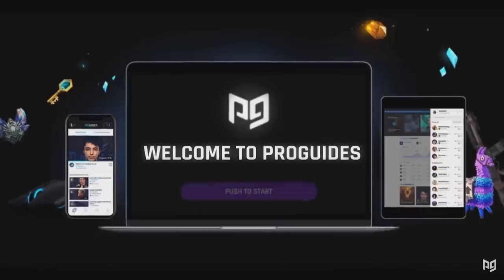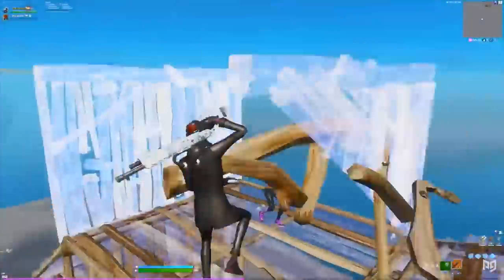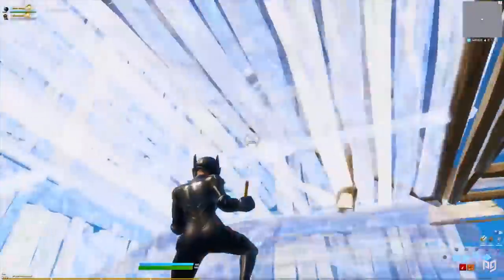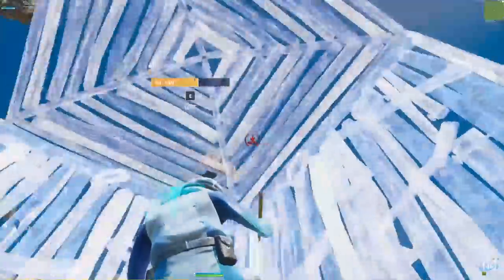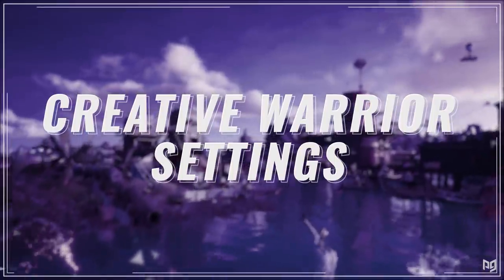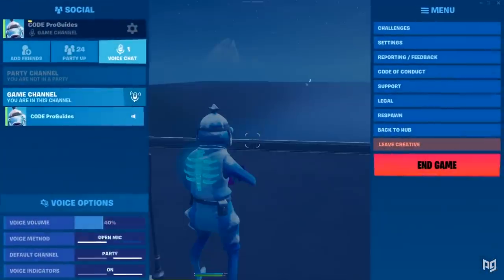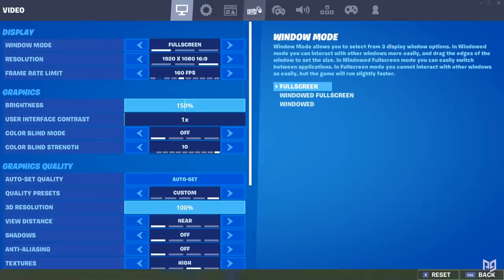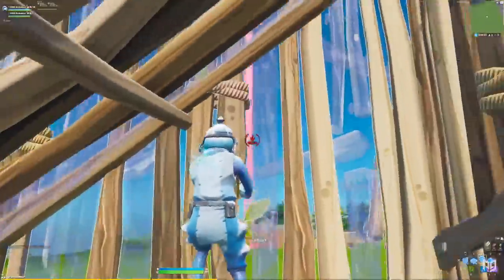How To Become a CREATIVE MONSTER Like FaZe Sway on Controller! - Fortnite Tips & Tricks